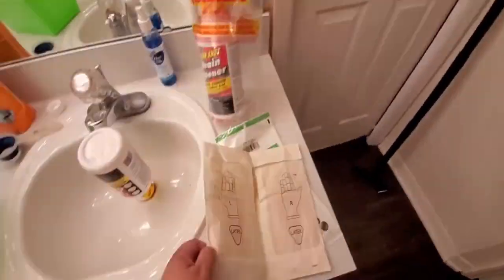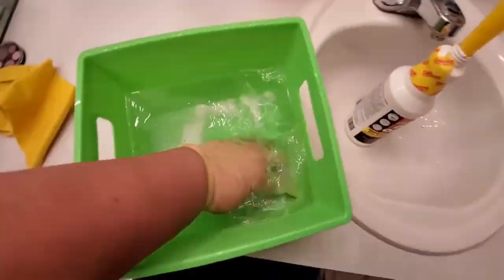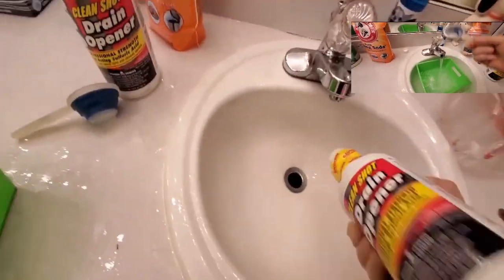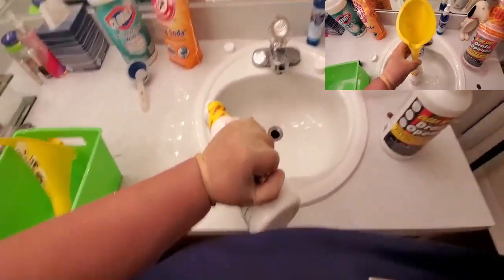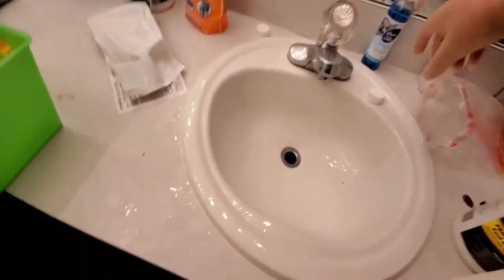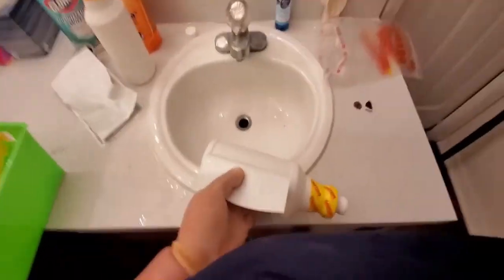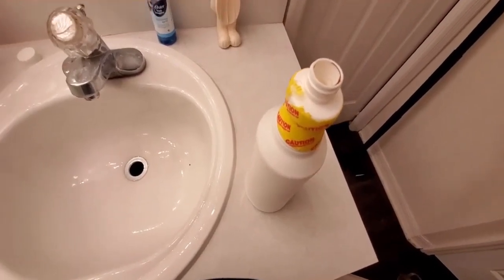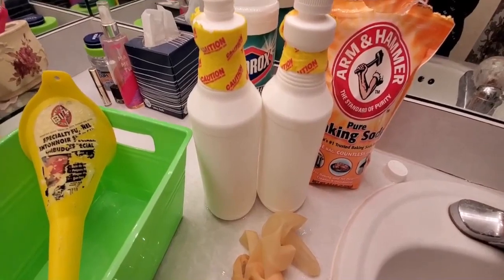How to Neutralize an Acid Sulfuric Acid( Drain Opener Bottle ) for reuse or recycle with Baking Soda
After using the drain opener bottle, rinse and neutralize properly the bottle before you either recycle or re use it.
In order to do that, you have to mix some water and two scoops of 1/4 of baking soda, dilute really good the baking soda into the water and poor that solution into the empty bottle with a funnel. Shake it and poor it into the sink drain.
I like this type of bottle because the white plastic is an acid resistant and I can use it to hold any kind of cleaning product or use it to hold a mix of water and Clorox to prevent mold in showers.
I hope this video help.